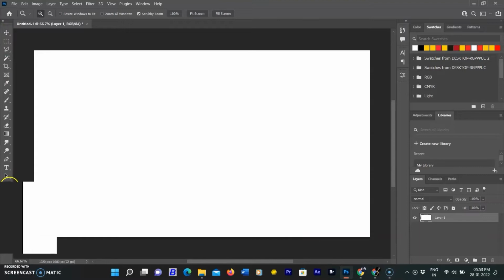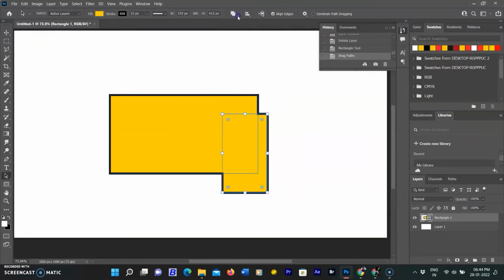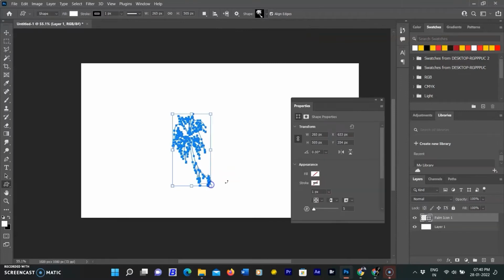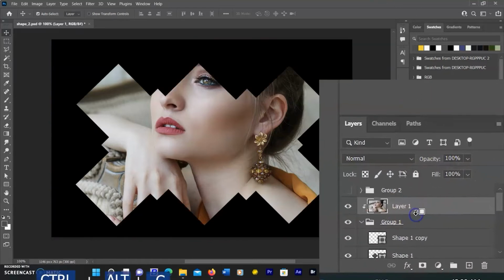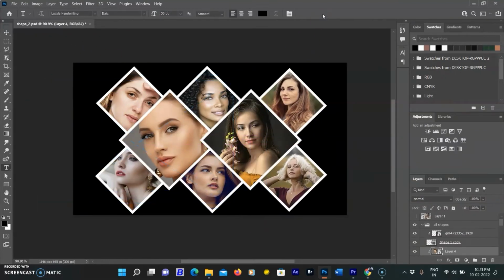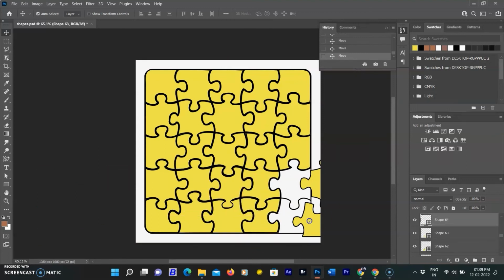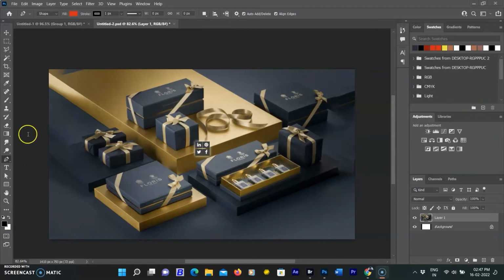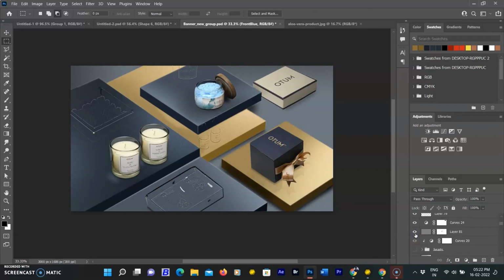Photoshop Tutorial - Shape Tool Explained Effects And Use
Photoshop Tutorial - Shape Tool Explained Effects And Use - Photoshop comes with the ability to draw and edit vector shapes easily. You can also convert your vector shape to a raster or pixel-based shape. You can also create the photo collage and mosaic with shapes also use in product photography.
Chapters
0:00 Intro
0:20 Basics Of The Shaps
07:53 Shapes Photo Collage
15:13 Content-Aware Tracing Tool
18:35 Moasic With Shapes
20:40 Shapes For Product Photography